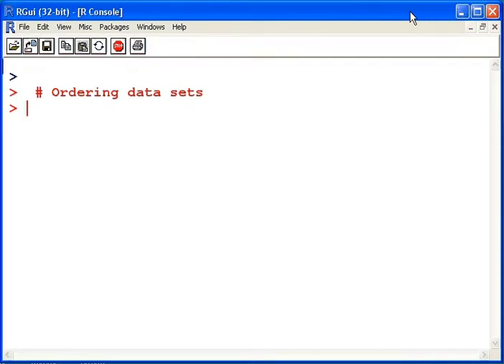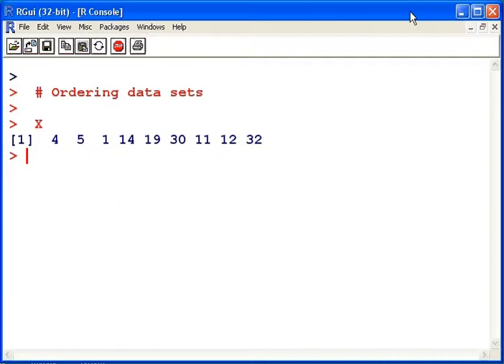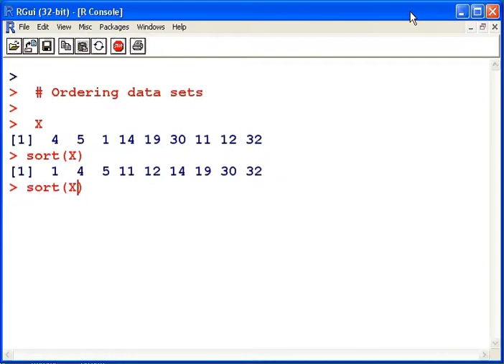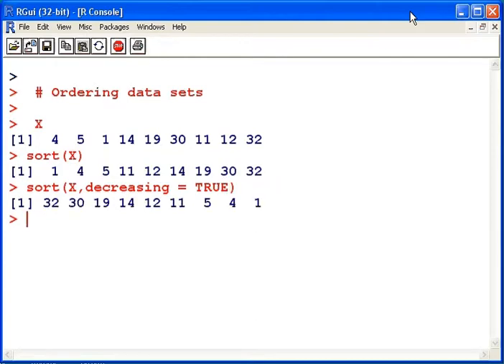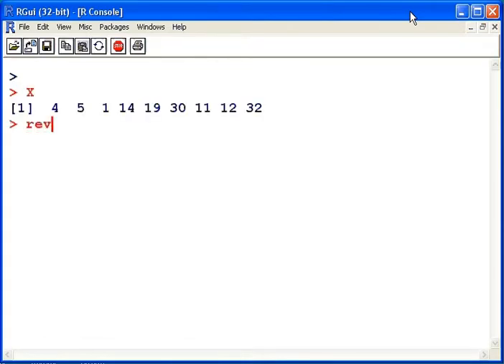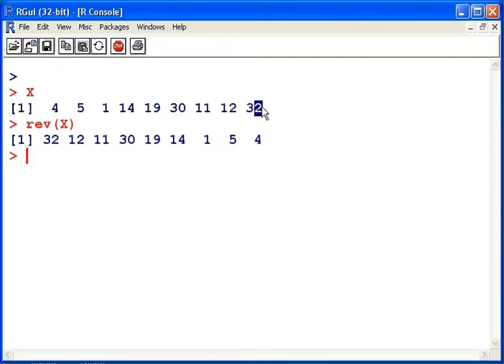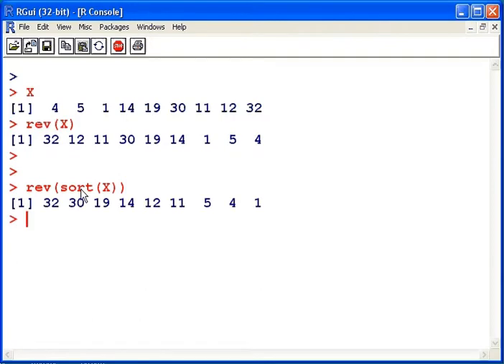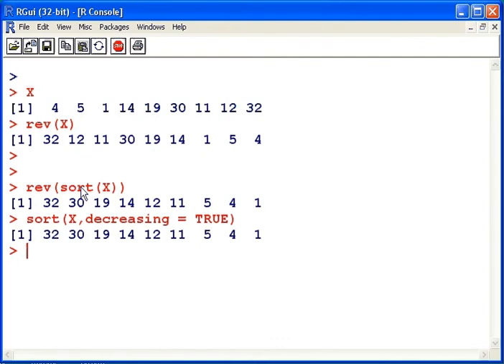R Tutorial : Ordering Data using "sort" and "rev"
Ordering Simple data set using "sort" and "rev" functions.